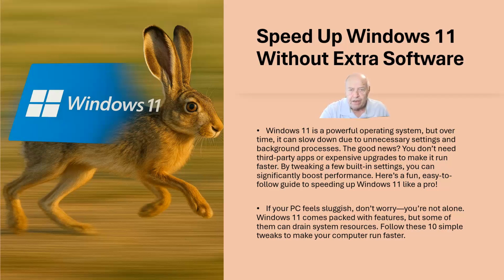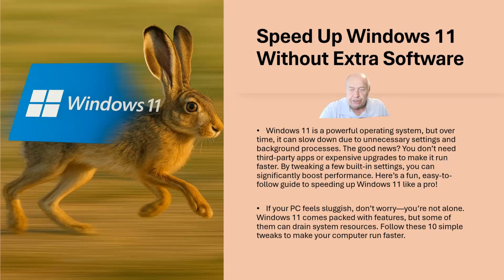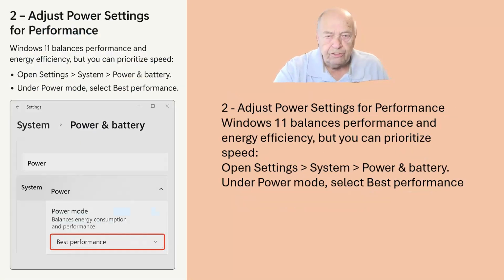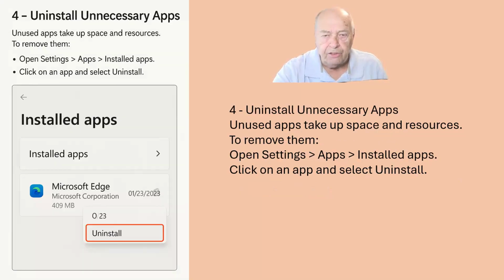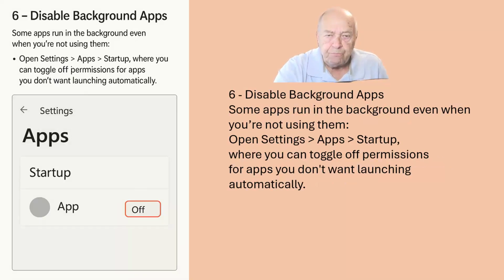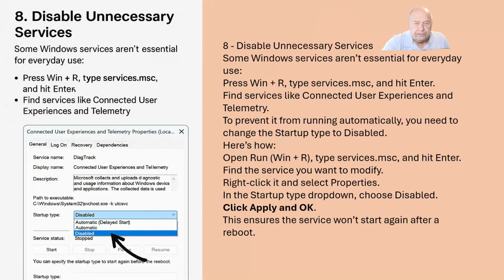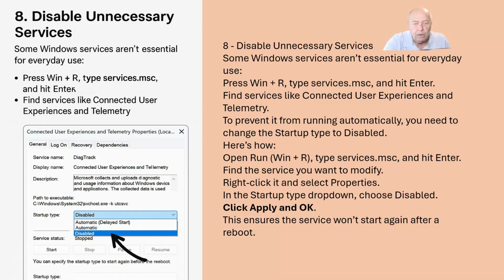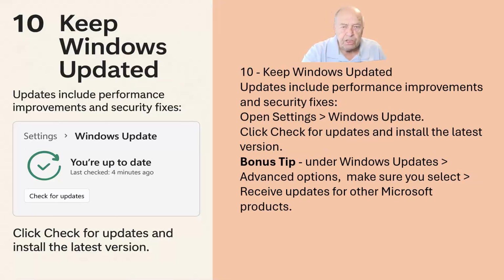Speed Up Windows 11 Without Extra Software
Is your Windows 11 PC running slower than a dial-up modem in a thunderstorm? Discover 10 easy performance hacks that can make your system feel brand new—no tech degree required. This visual guide takes you step by step through the best ways to reclaim speed, clean up clutter, and boost performance. A must-watch for anyone who wants their computer to work smarter, not harder.
I used ChatGPT-4o, ScreenPal, Zoom's Clips, and PowerPoint to put this information together.